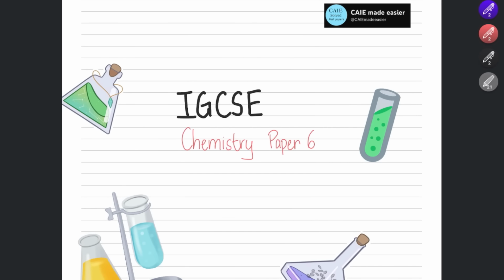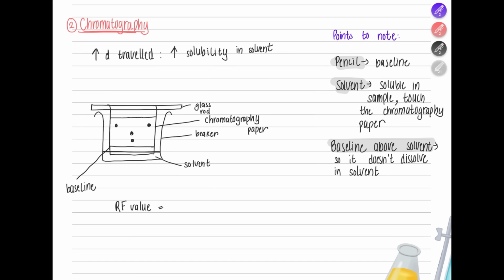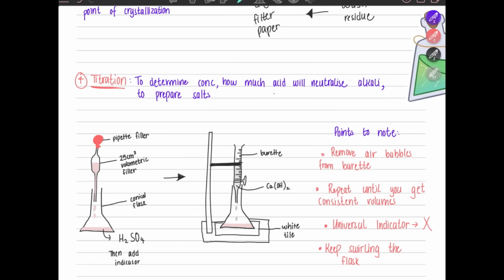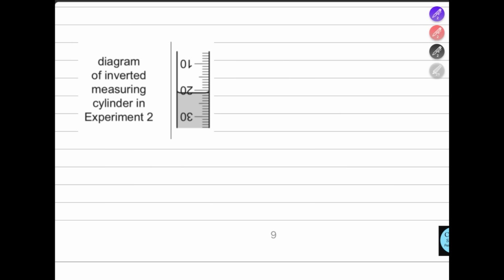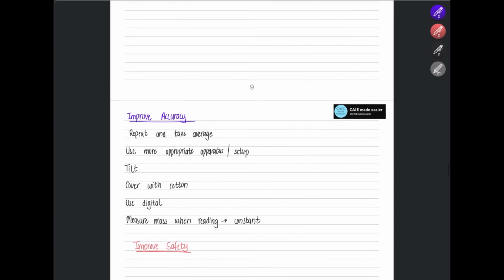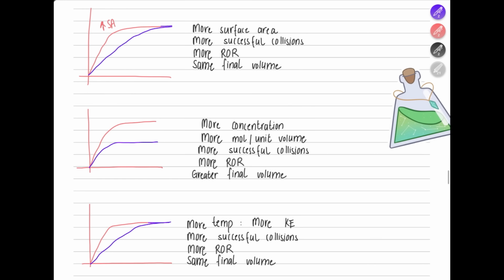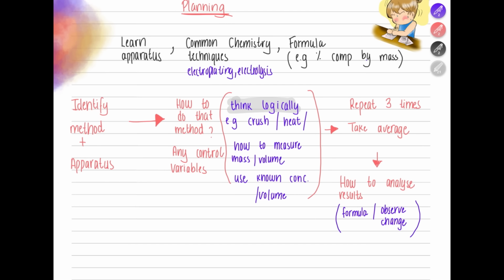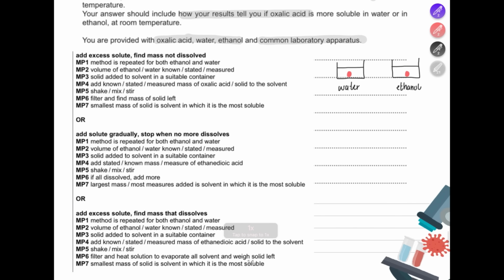WATCH BEFORE IGCSE CHEM Paper 6 exam | ATP Alternative to Practical TIPS/ Revision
🚨 IGCSE Chemistry Paper 6 Exam Coming Up?
Get last-minute tips and strategies you need to ACE your IGCSE Chemistry Alternative to Practical (Paper 6)! This video is perfect for 2024/2025 students looking to revise efficiently and effectively.

📚 What We Cover in This Video:
00:00 Intro
00:23 Filtration, Chromatography, Crystallization, Titration
12:12 Measuring liquid vol( pipette, burette)
14:18 Measuring Gas vol ( syringe, downward displacement)
15:33 Measuring Temperature, mass
16:52 Improving Accuracy
18:21 Improving Safety
19:01 Common qns
19:53 Graphs
21:59 Gases test, Flame test TIPS
23:04 Qualitative analysis TIPS
23:53 Planning TIPS, Past Paper Qns

🎯 Ideal for:
| Cambridge (CAIE) | IGCSE Chemistry students